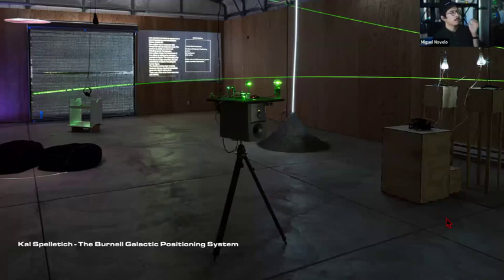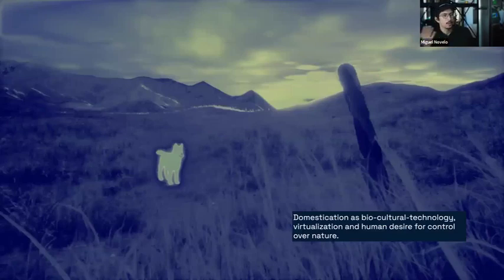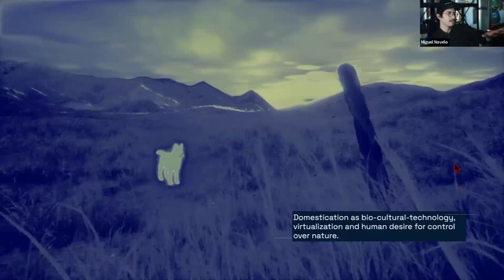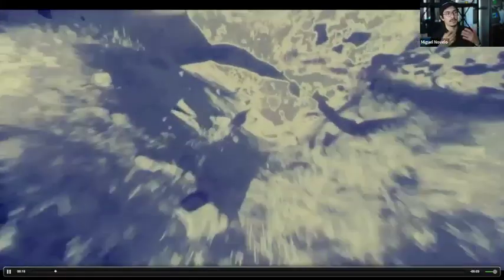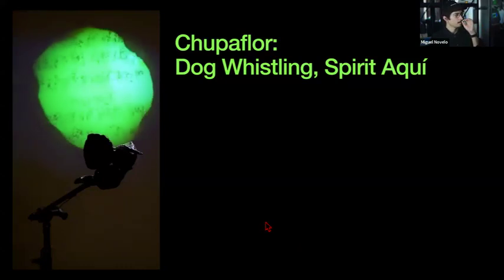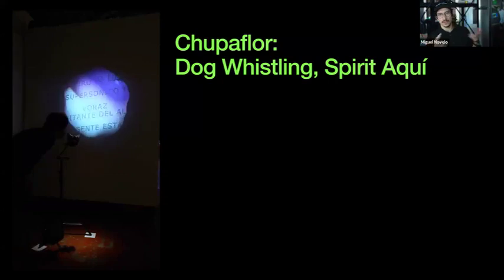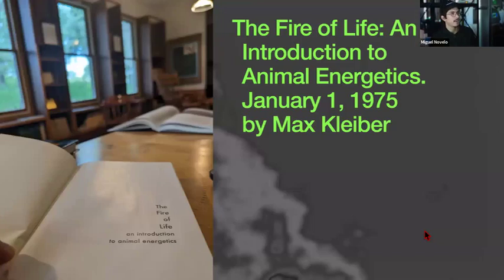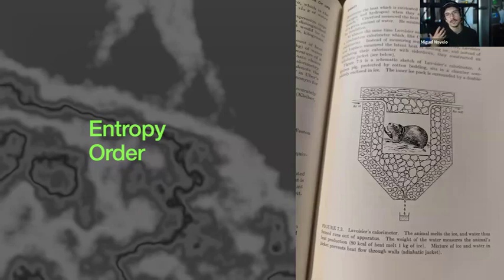Miguel Novelo (Media Artist) on "Technoshamanic Playgrounds: Thermodynamics and Memory"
Miguel Novelo (Media Artist) on "Technoshamanic Playgrounds: Thermodynamics and Memory" at a Stanford LASER